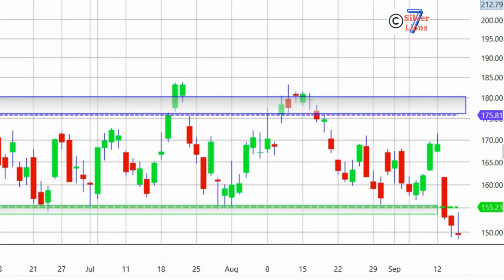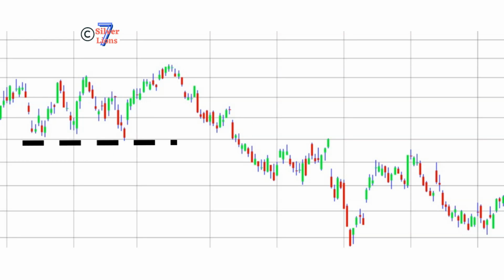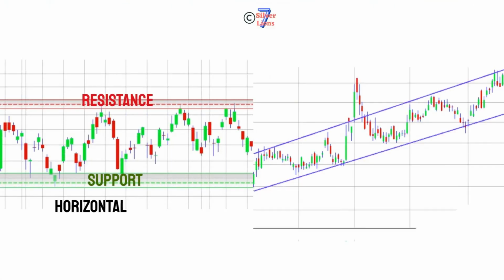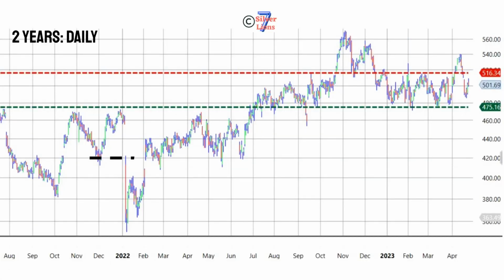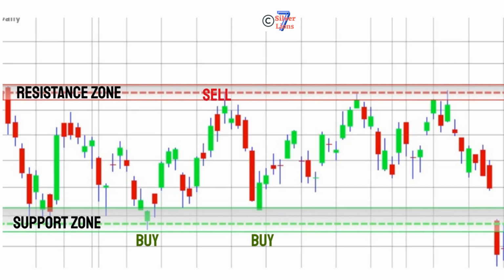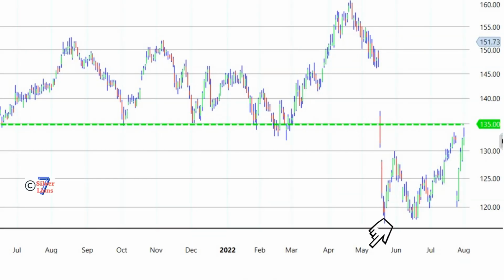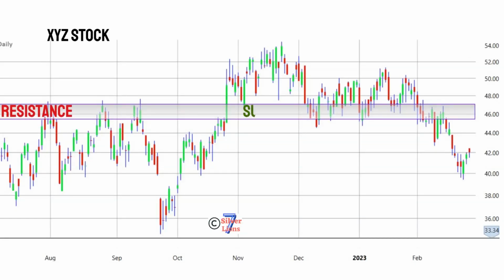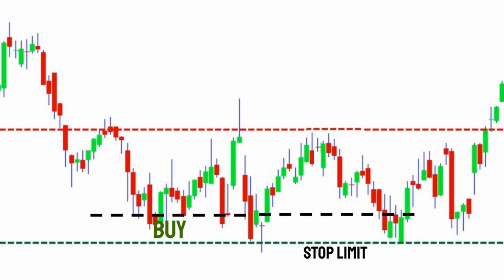How to Find Support and Resistance with candlestick charts. Trading for Beginners.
Support and Resistance:  In this video, you will learn what support and resistance level are. How to identify them and how to trade with them. What do you need to look for in candlestick charts? Basic information about support and resistance zones.